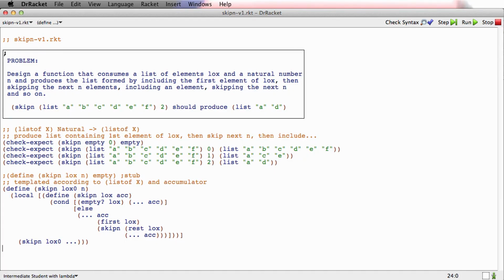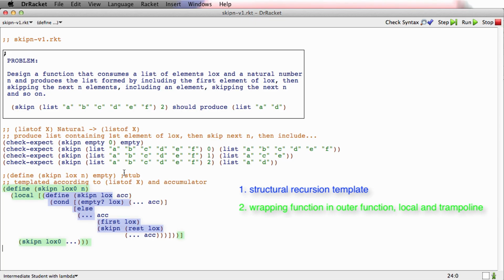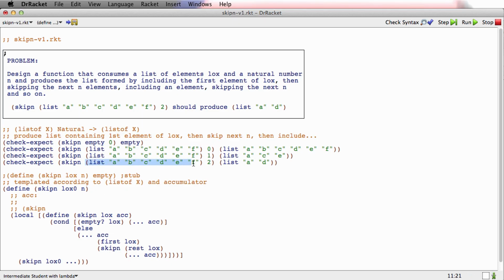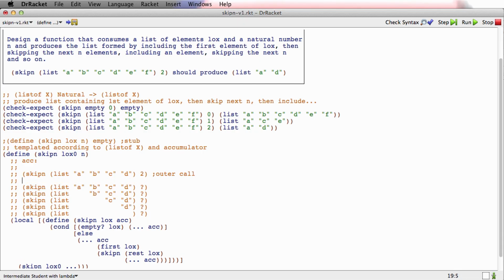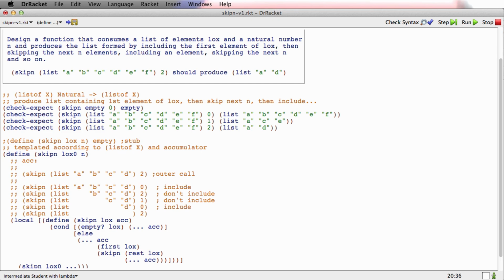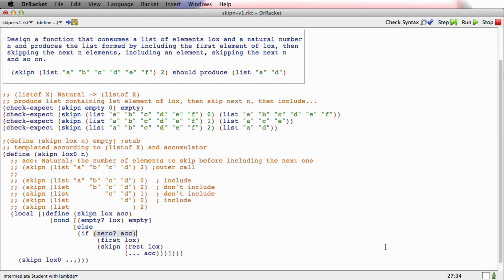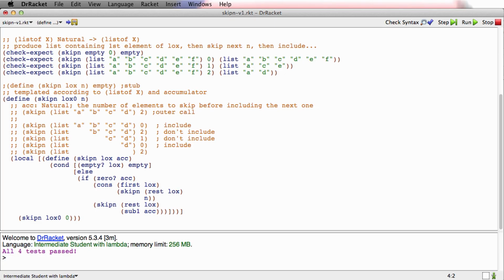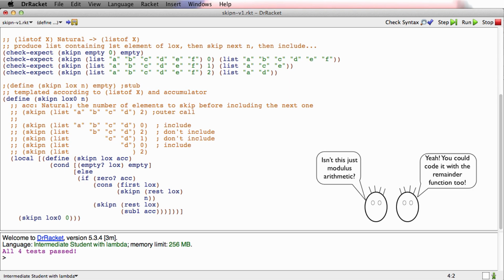UBCSPDXXT215-V013000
SPD3x_2015_M11_2b_0.mp4